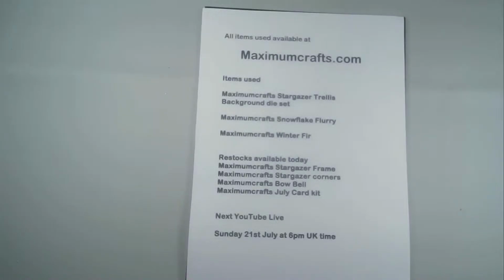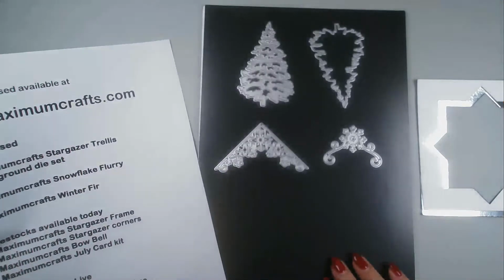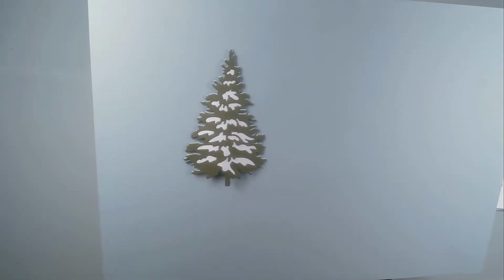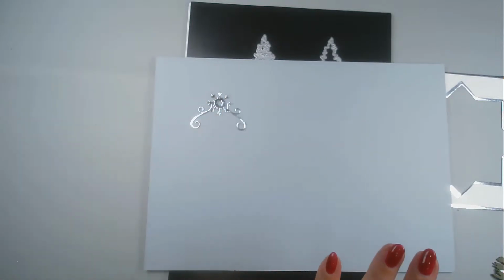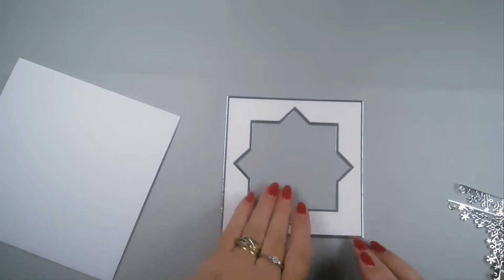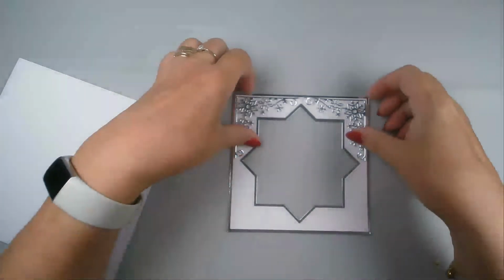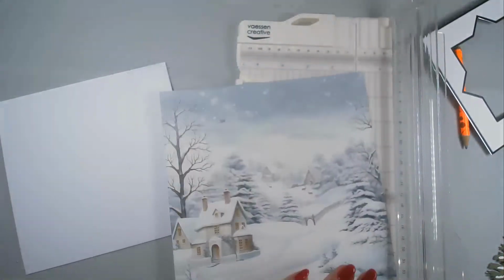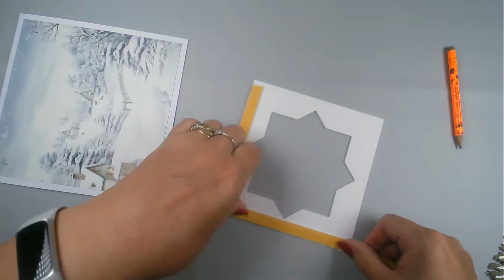Maximumcrafts Stargazer in the snow scene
Sorry this video is interrupted half way through by no internet service, however, finished card in title page
Items available at Maximumcrafts.com